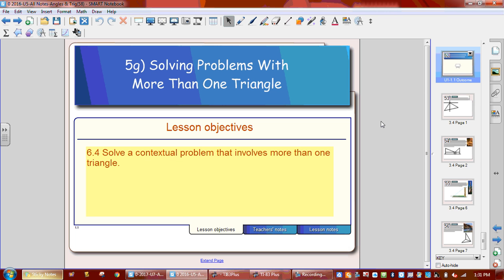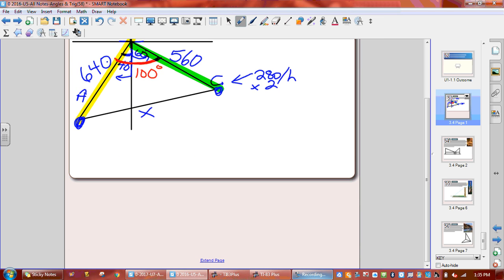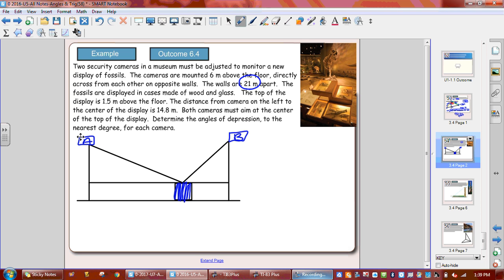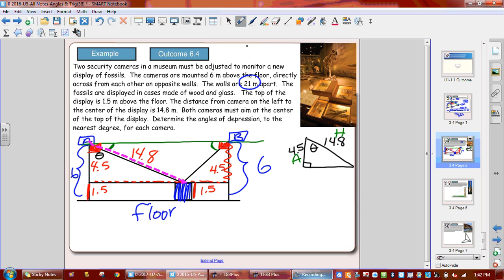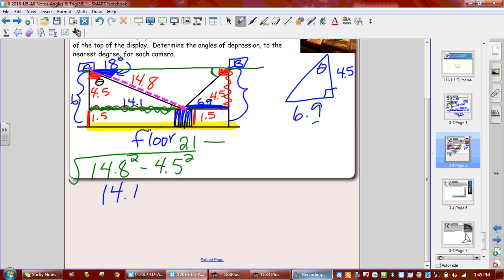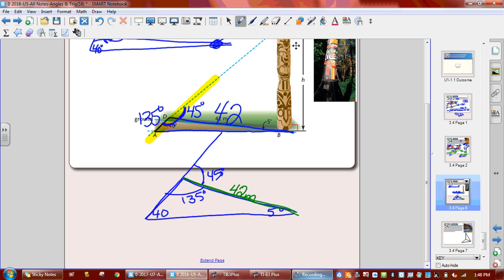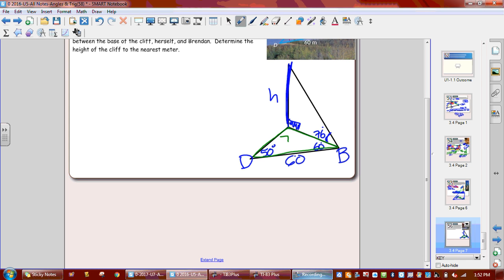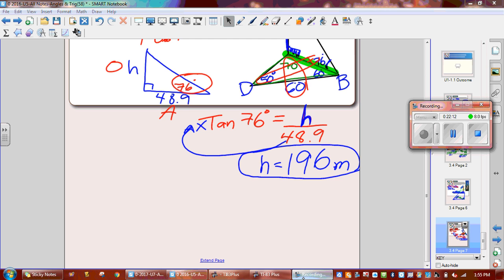2017 U5 5g Trig Multiple Connected Triangles